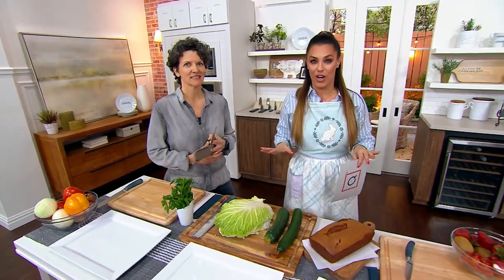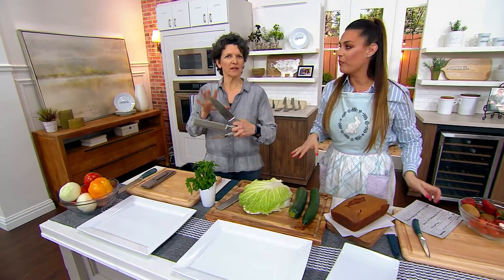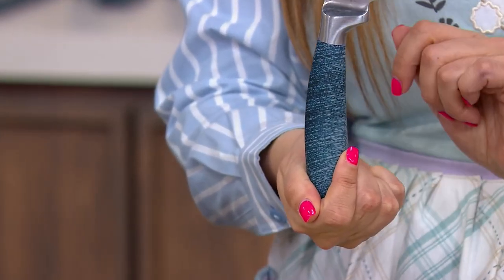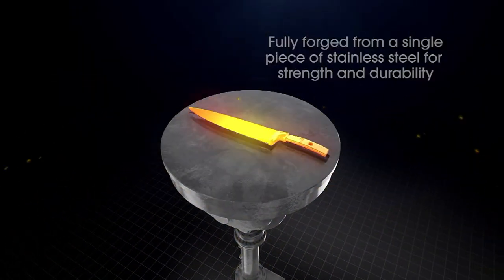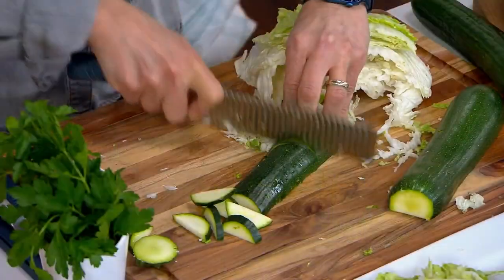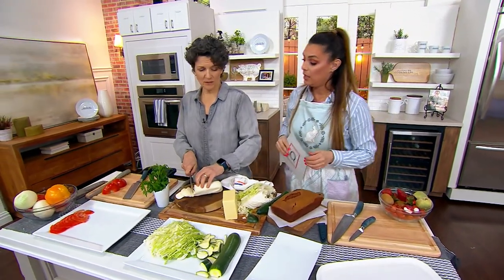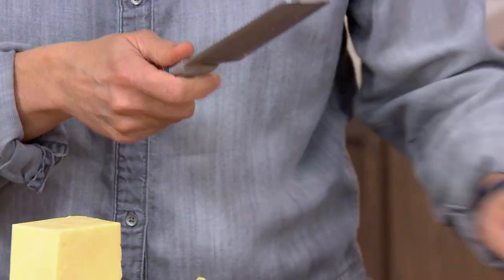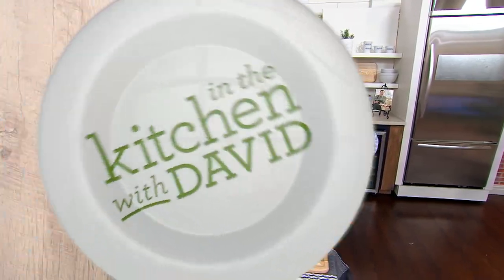Blue Jean Chef 3-Piece Forged Cutlery Set with Sheaths on QVC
Blue Jean Chef 3-Piece Forged Cutlery Set with Sheaths

Forged for durability, strength, and precision, this set of knives is essential for your kitchen. Their soft-touch, nonslip grips help provide a little finesse to every cut, slice, and chop. From Blue Jean Chef.